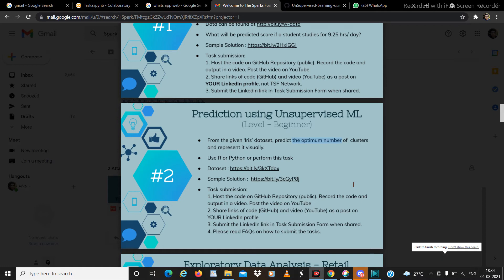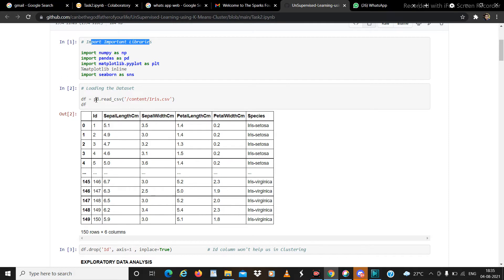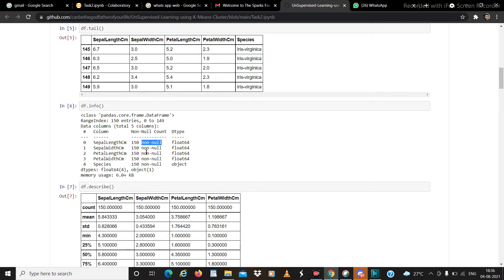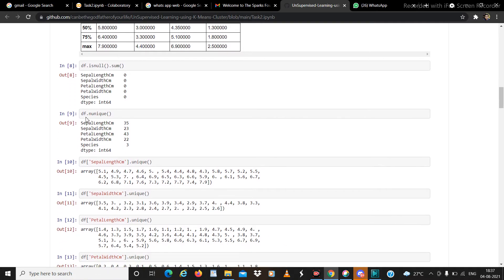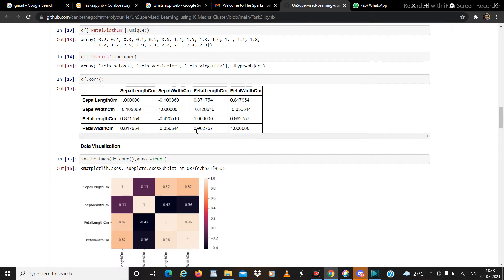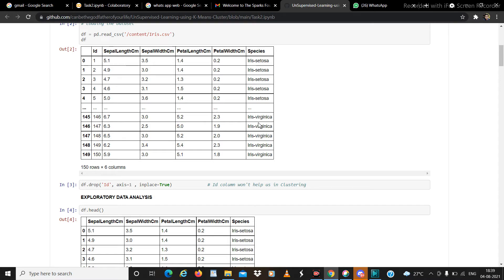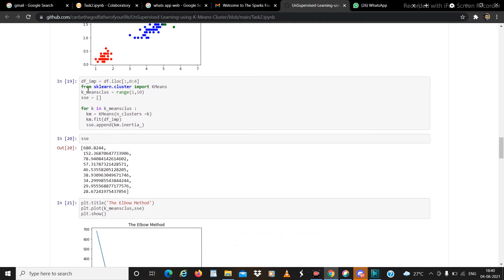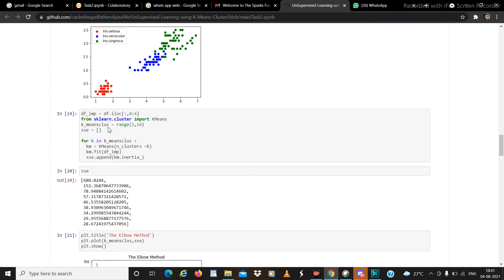K- Means Clustering Algorithm | Using Iris Dataset | Optimum No of Clusters Calculation | Arka Datta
K Means clustering algorithm is unsupervised machine learning technique used to cluster data points. In this tutorial we will go over the iris dataset and try to cluster the data into optimum number of clusters  using sklearn, kmeans and python.
Elbow method is a technique used to determine optimal number of k, we will review that method as well.